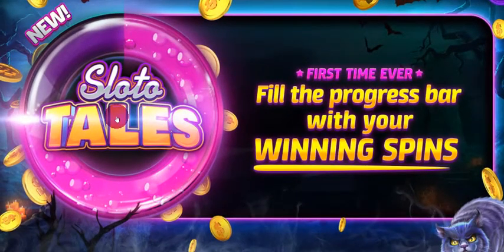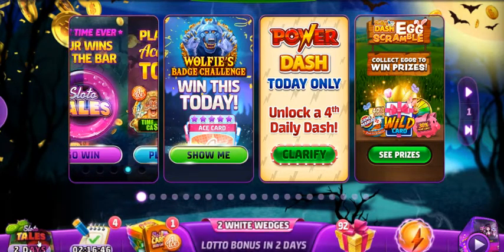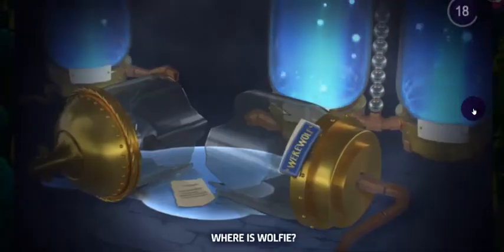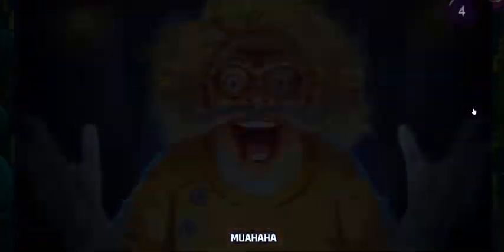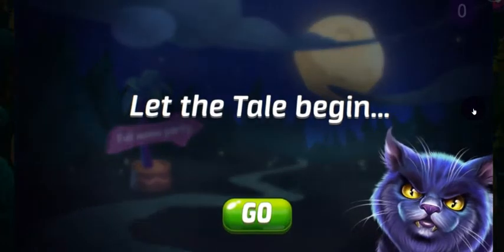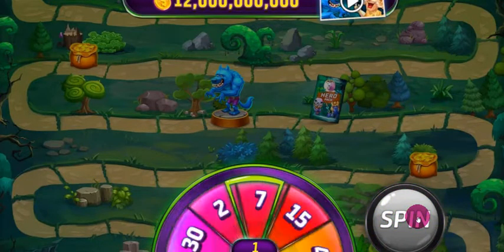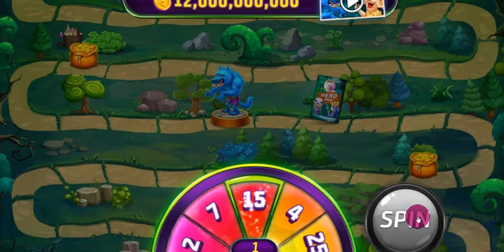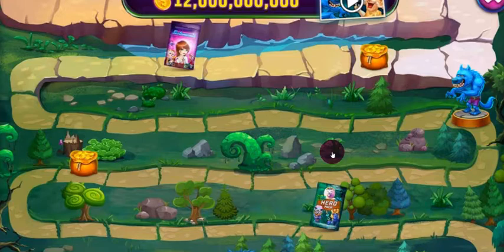Sloto tales - slotomania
New Feature